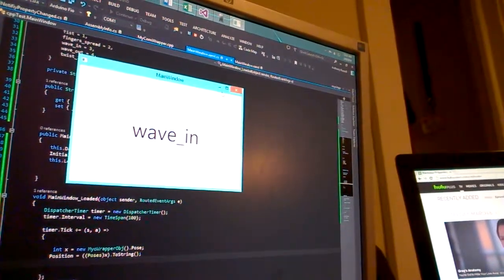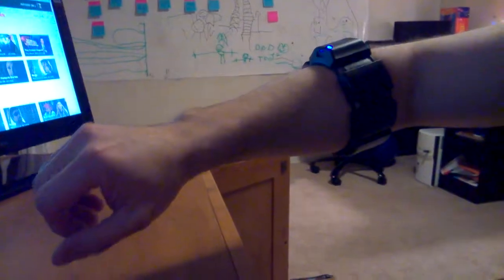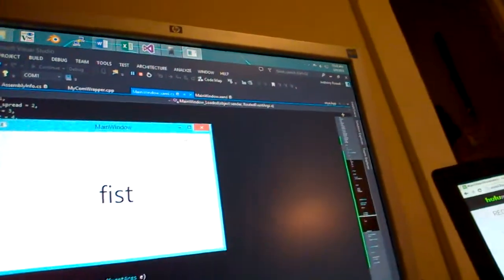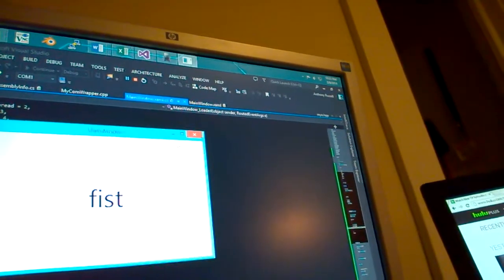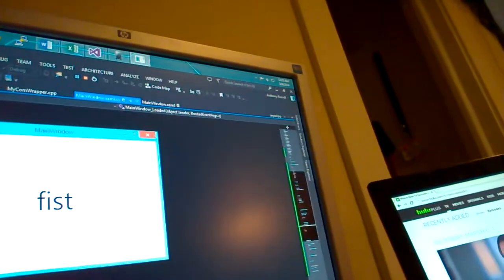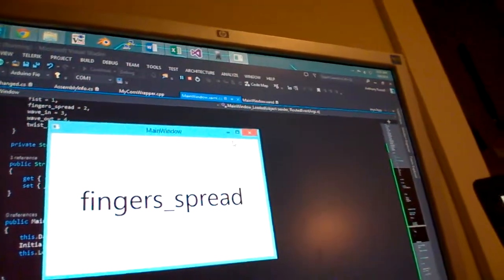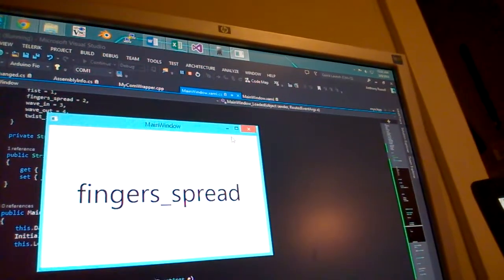Myo CPP DLL to WPF Example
It is possible.